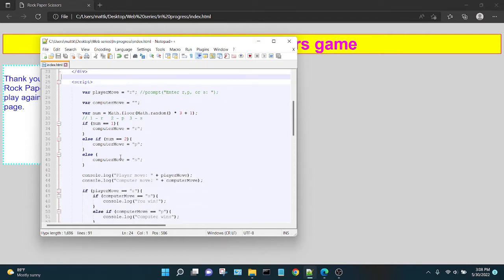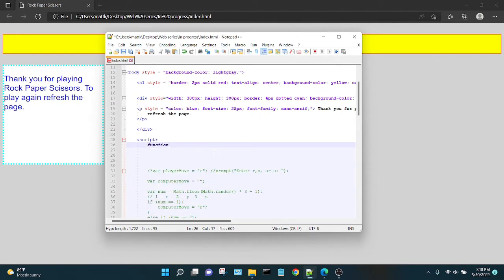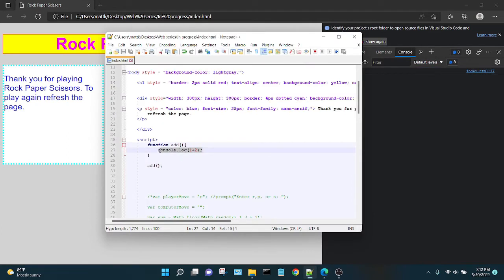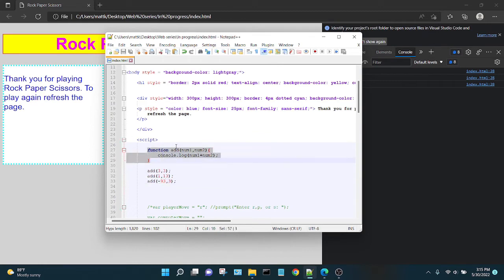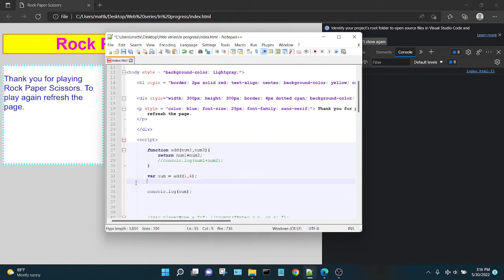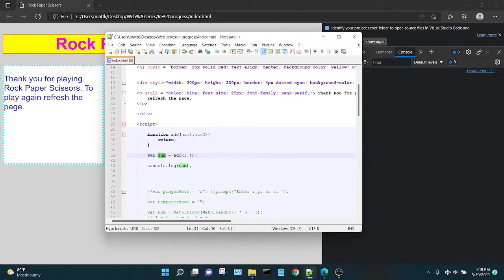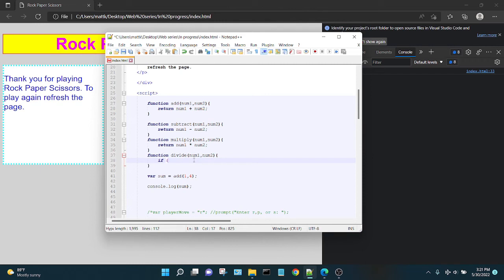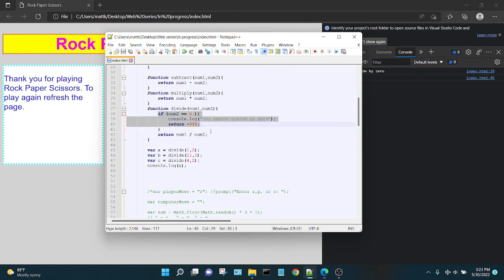Making Browser Games - Functions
Pretty big topic today. In this video I cover functions, value returning functions, and function declarations vs function calls.